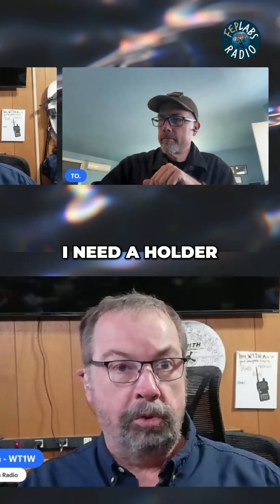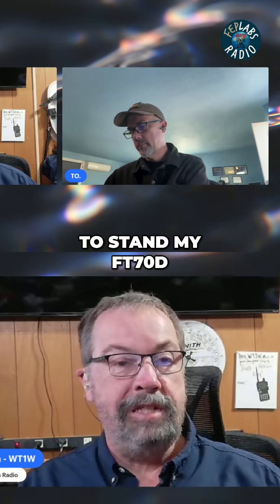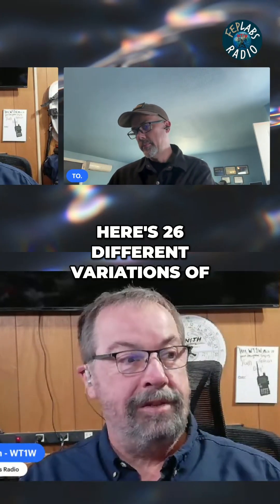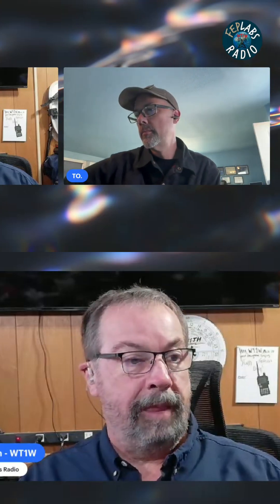3D Printing Design Your Own Parts or Download Free!